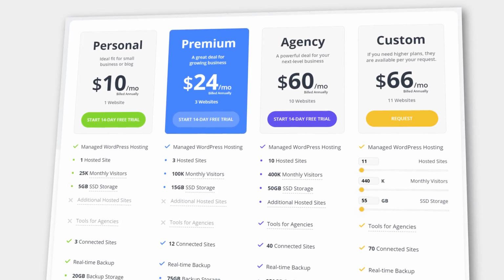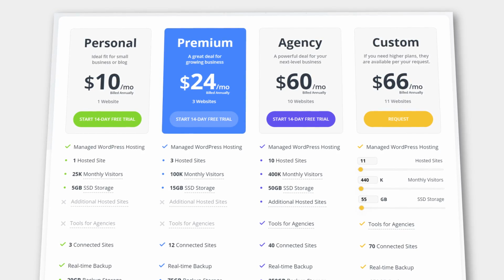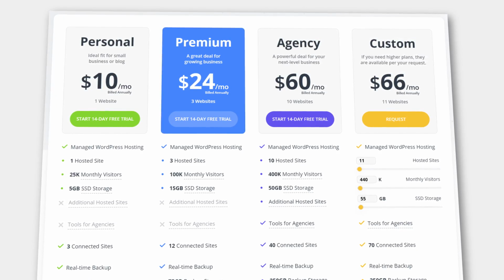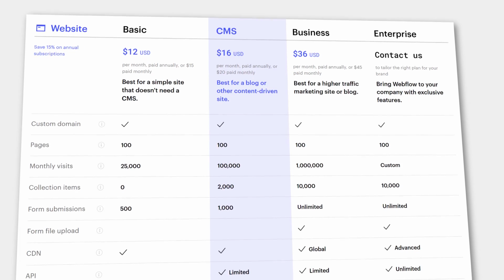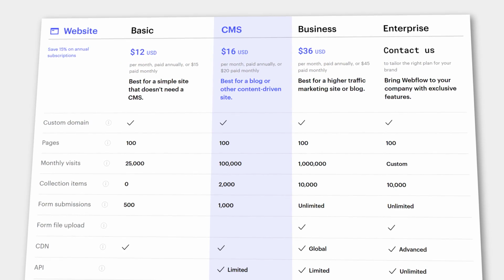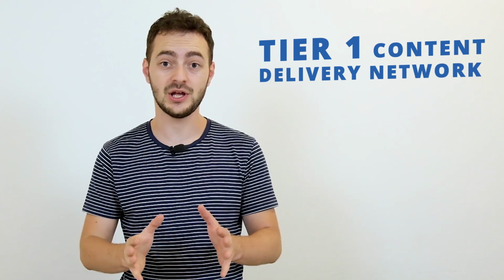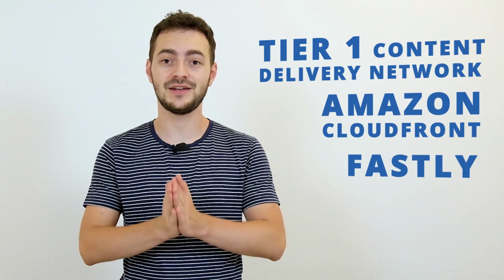Webflow vs WordPress: Who Wins the Battle? (2020 Comparison)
➡️ Click the link below to test out 10Web's Automated WP Platform for free:

Old is Gold and so is WordPress. But is it really?

What shall you answer to your clients who want to switch their websites to Webflow, claiming that it introduces a new approach to web building.  Is it really worth leaving the beloved Webflow vs WordPress for? We know it's a difficult question, so in this WordPress vs Webflow video we'll discuss everything your agency needs to know about these platforms.

Here's what we'll guide you through in our Webflow vs WordPress comparison:

00:00 Webflow vs WordPress
01:00 ✅Design
01:48 ✅Pricing
02:22 ✅SEO
03:10 ✅PageSpeed
03:43 ✅CMS Blogging
04:15 ✅Control
04:35 ✅3rd party plugins and integrations
05:13 ✅Animation and interaction
05:49 ✅Security
06:18 ✅Technical support

In the end of our Webflow vs WordPress competition, considering all the aspects, we've concluded that the answer is pretty simple: it's up to you.

If your agency is more focused on the design and the look of the page, Webflow is certainly the ebay solution, but if you work on the overall performance and need more tools in general, then WordPress is always there to help you out. So, our advice would be to go with WordPress unless you have a page full of animations and cool designs in your mind.

Plus, if in the end your agency still chooses Webflow, be ready to provide a little time for your developers to get used to the new platform and figure out how it works. It might take longer, but in the end it will be worth the struggle.

If not, you can go with the old and gold WordPress, and we offer a stable managed hosting designed specifically for WordPress users.You can try 10Web's platform right now with our  ➡️ 14-day free trial at 10Web ➡️